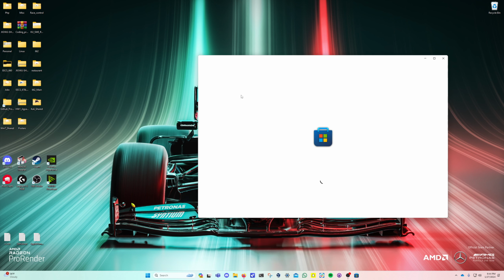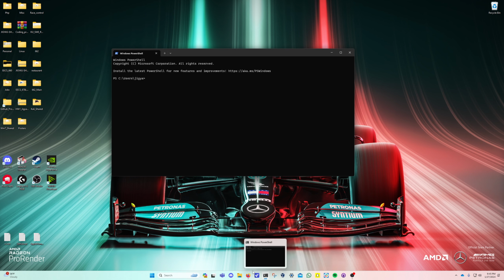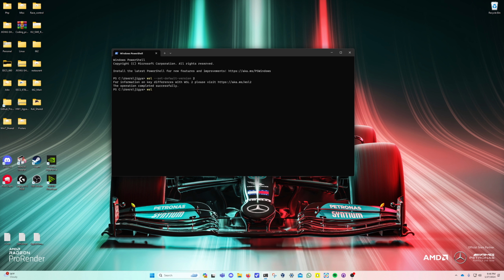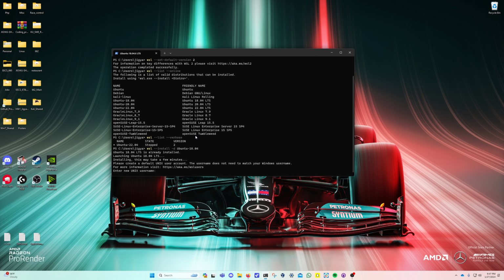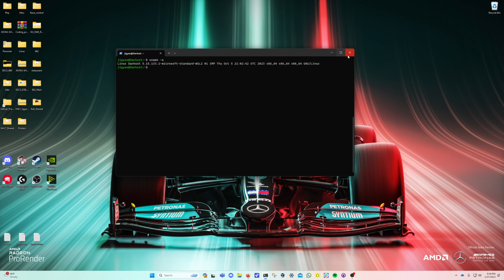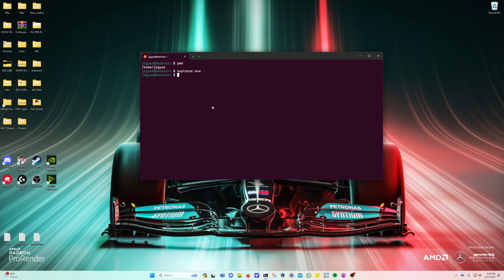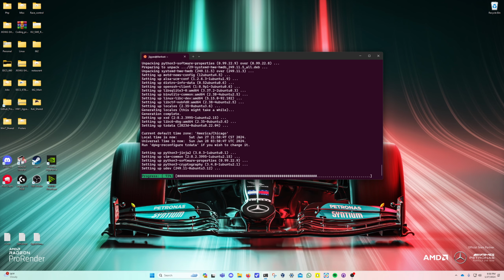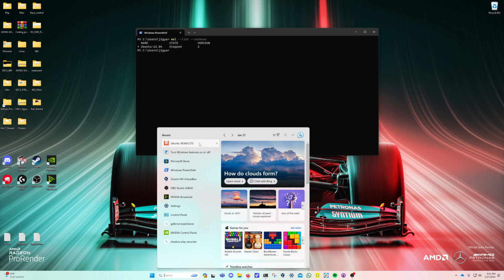Windows Subsystem for Linux(WSL) Installation Guide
This video serves as an Installation Guide for anyone trying to install the windows subsystem for Linux.